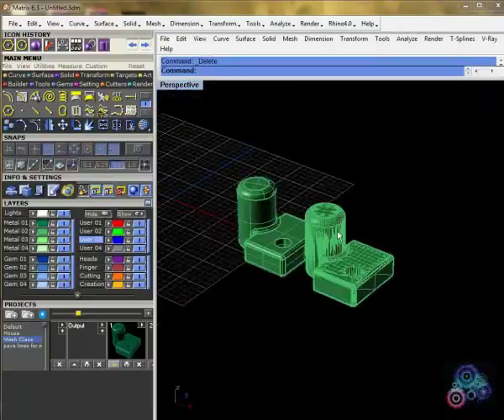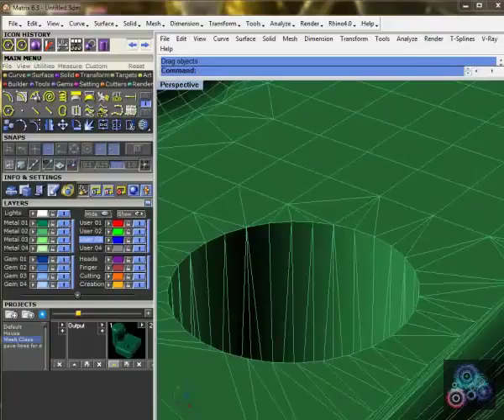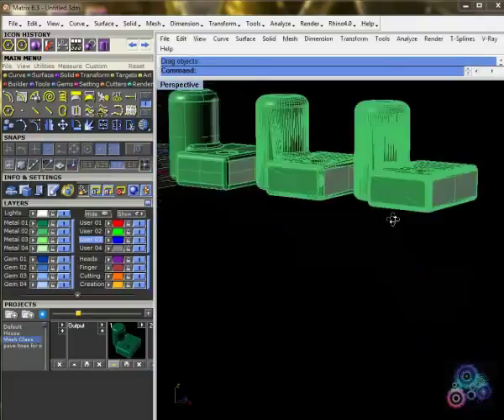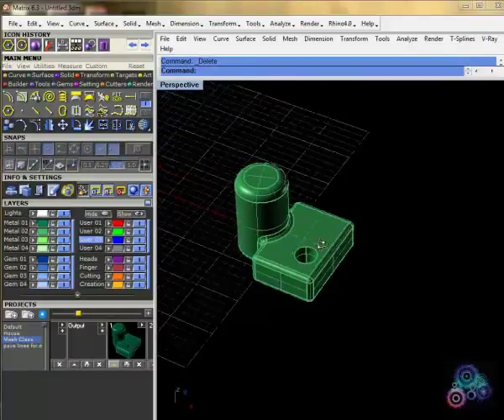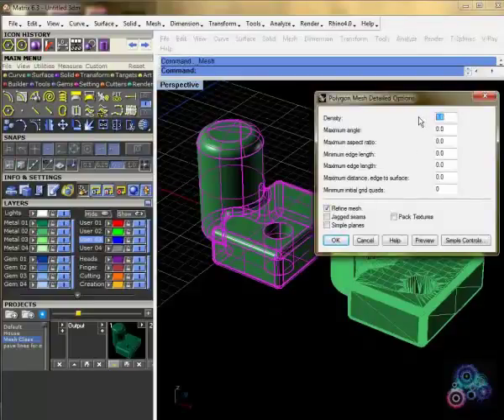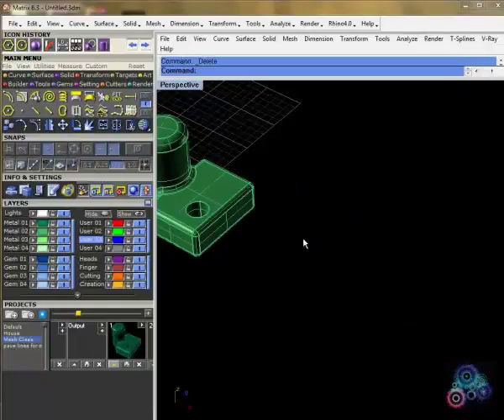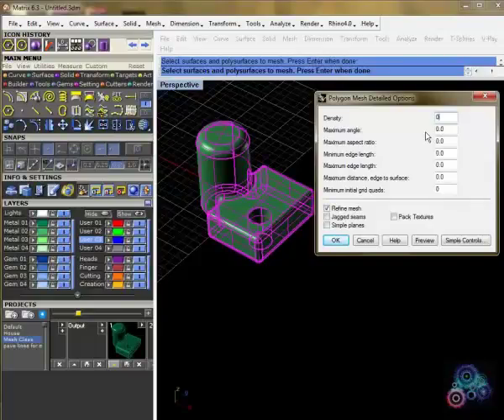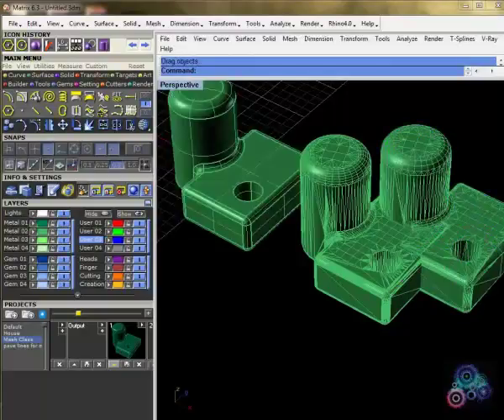gemvision matrix training 8 - part 2